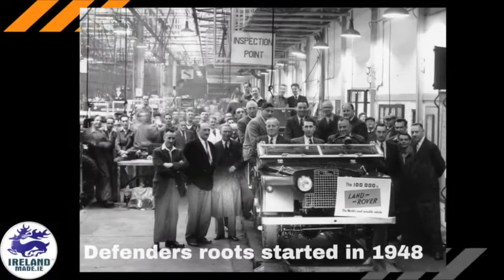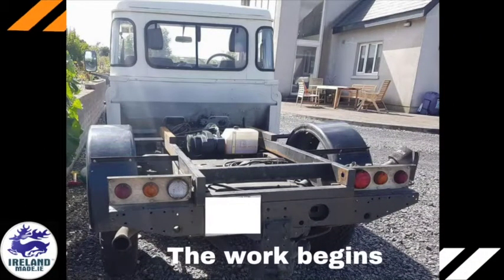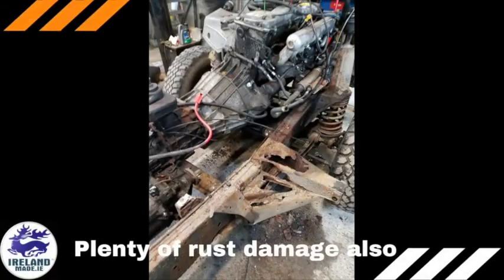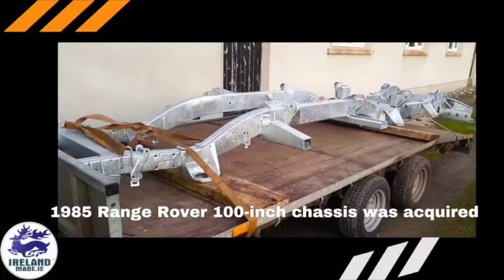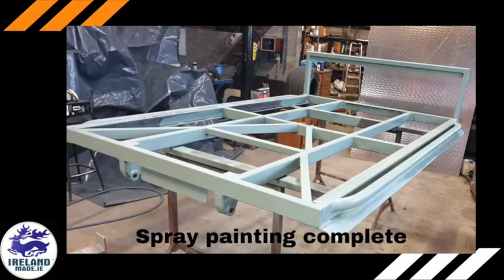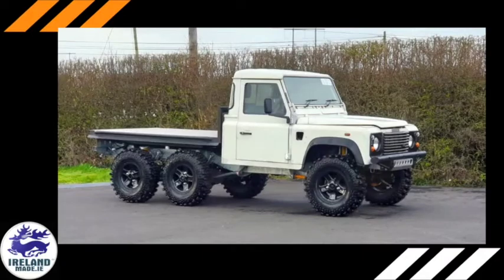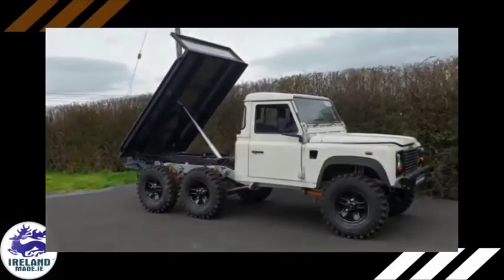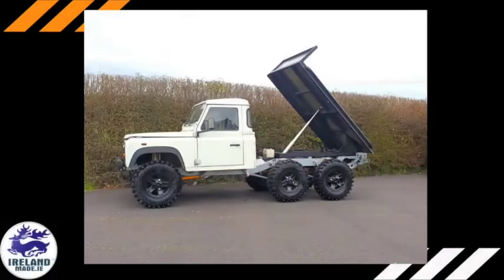Land Rover Defender stretched for forestry work 6x4 | Season 1 - Episode 12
👋 Hey friends! In this video, we are featuring a 20 year old Land Rover Defender that was 'stretched' for forestry work.

Welcome to Ireland Made. We tell stories of Irish transport past and present. If it has wings, wheels or it floats, we share the story.

Two friends, who are water sport enthusiasts, bought a 20 year old Land Rover Defender to ‘stretch’ it for forestry work.  The Defender has its roots stretching back to 1948 as a British answer to demand for four-wheel drive off-road vehicles.

Matt McGrath (Laois) and Dave Holden (Wicklow) began this project with a high-capacity 110 Land Rover with a tipper body.  It is an unusual combination of a four wheel drive with 6 wheels.

When they started to dismantle the Land Rover they discovered the original chassis was beyond repair.  Luckily a donor supplied them 1985 Range Rover 100-inch chassis.  The chassis was lengthened to 140 inches and some small body repairs were completed.
The original axles, Td5 engine , gearbox were retained.

At the end of two years work, low and behold a Land Rover 6X4 ‘Defender’ with an extended wheelbase emerged.

Technical spec.
Make:  Land Rover
Model: 110 Defender
Body type:  High Capacity Tipper
Year:  2001
Engine:  2198 cc
Engine configuration:  5 cylinder in-line turbodiesel
Power:  122 h.p. (91  kW) @  4850 rpm
Torque:  265.50 - lb ft @ - rpm
Transmission:  5-speed manual  with permanent four-wheel-drive, featuring a two-speed transfer gearbox with a lockable centre differential
Top Speed:  90 - mph (144.8 - kph).  0 - 60 mph:  15.8 seconds

Follow Ireland Made for the latest!

Do you have an Irish transport story past or present you would like us to feature?

This post is copyrighted© to Ireland Made® Not to be copied or reproduced without permission.

Credit: Matt Mcgrath, Dave Holden
Photos: Matt McGrath